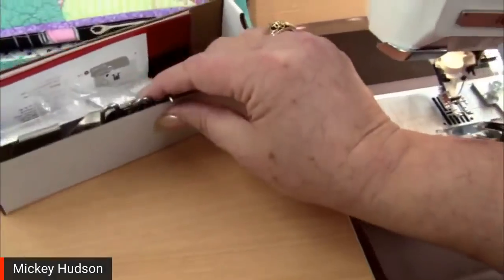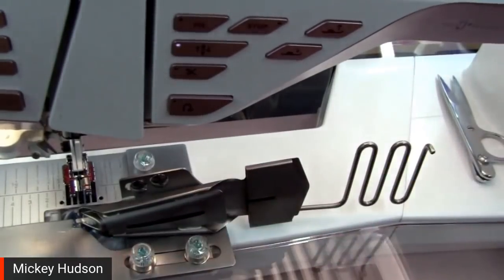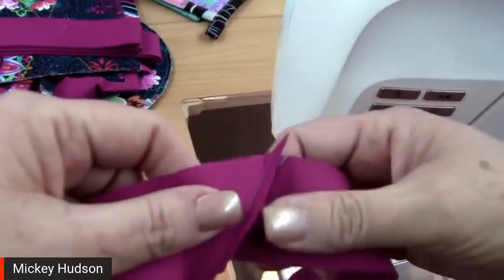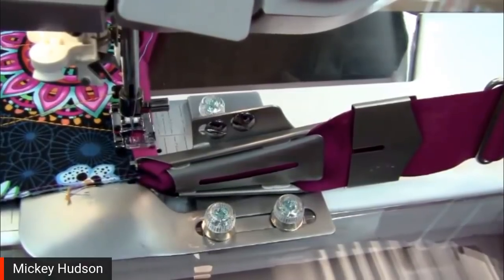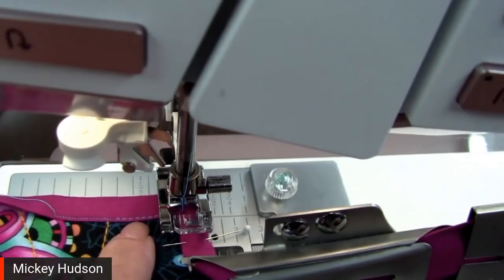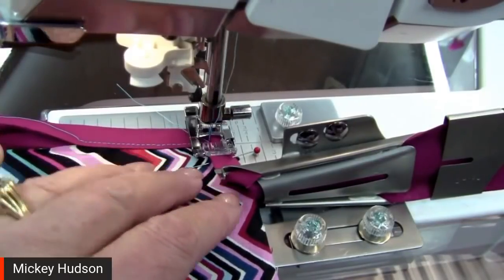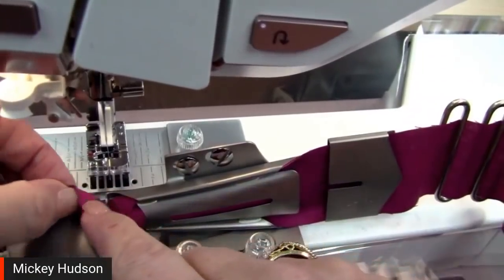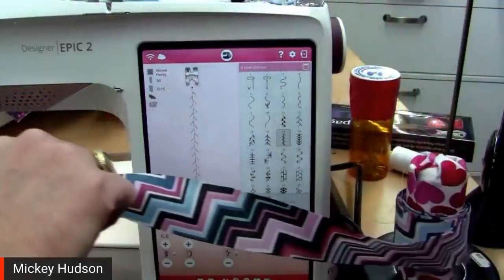Explore the Quilt Binder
Join Husqvarna Viking Educator Mickey Hudson as she explores the Quilt Binder attachment, including what you'll find in the box, how to set it up, and some tips and tricks for using the attachment to create beautiful quilts.

This Facebook Live was previously recorded, and is no longer live.

To find a certified Husqvarna Viking dealer near you, search
For help and support with your Husqvarna Viking products, view our Support